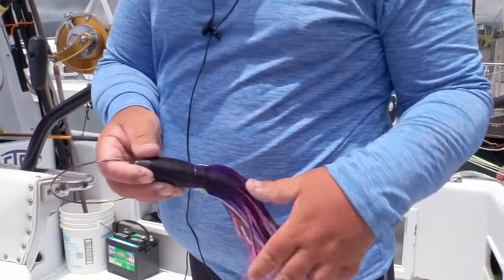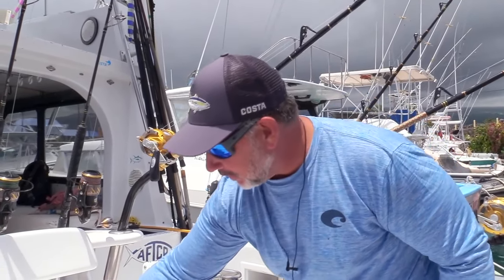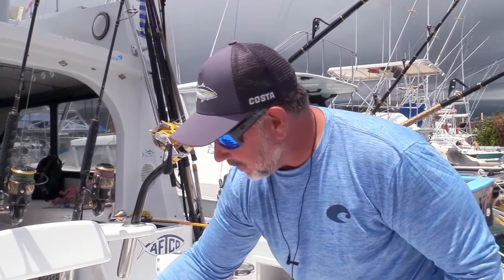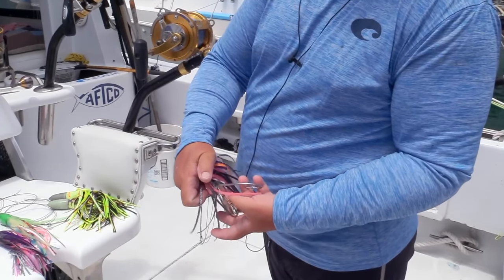Kona Captain Shawn Rotella's Secrets on Wahoo Fishing Lures and Rigging Concepts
Rotella’s expertise extends to making his own lures, particularly lead bullet lures. His choice of skirt colors, primarily dark hues like purple, black, and pink, play a crucial role in attracting wahoo. He also emphasizes the need for brighter lures, as wahoo's preferences can vary.

Rotella's rigging techniques, though not IGFA legal, are designed for efficiency. His preference for piano wire as a bite section is a testament to his practical approach. The rigging process significantly affects the durability of the skirts and overall success in catching wahoo.

Fish smarter with info from leading thinkers in fishing.

In The Spread films and videos are produced by Seth Horne in association with Full Throttle Media.